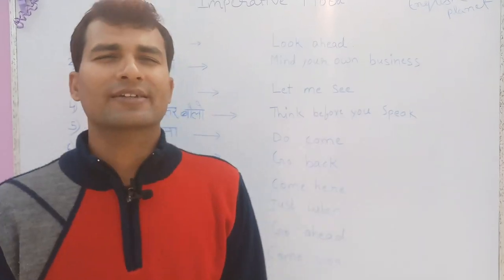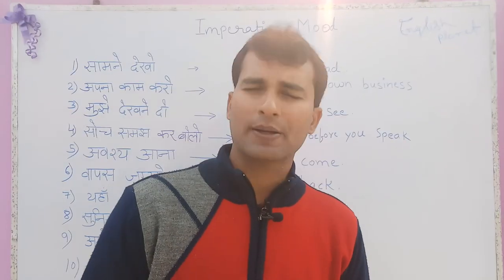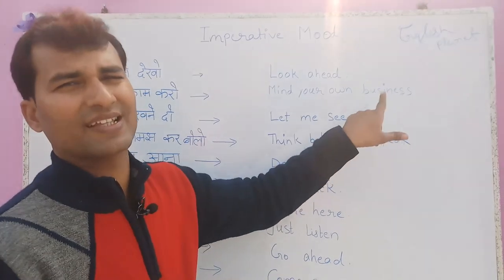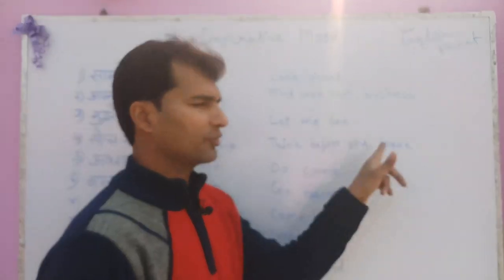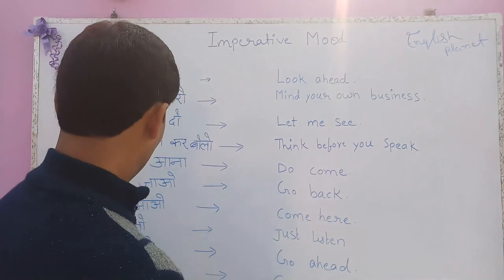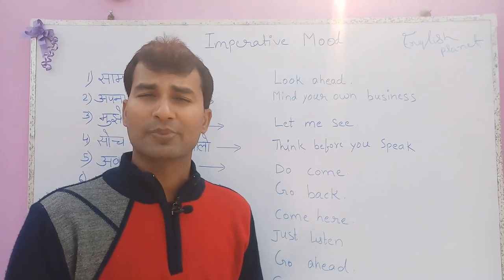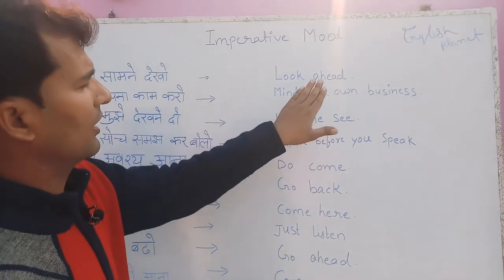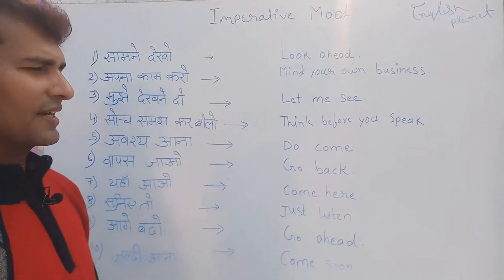Spoken English- Imperative sentence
In this video I have listed 10 Imperative Easy Sentence which is useful Spoken English.

Proprietor -kishor Kunal